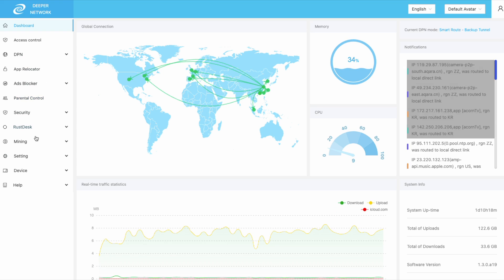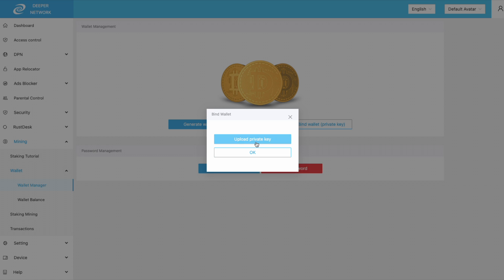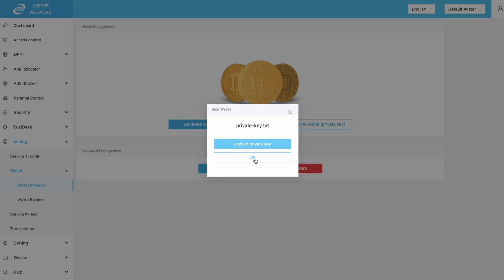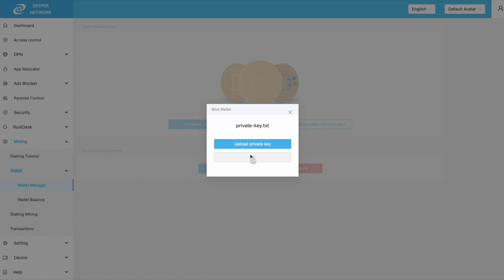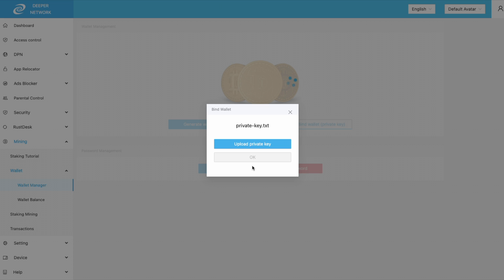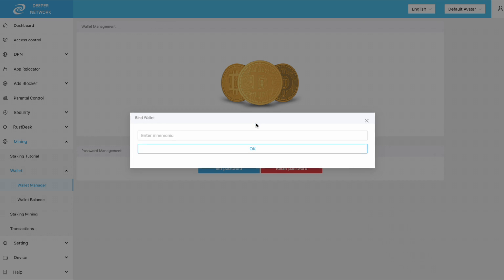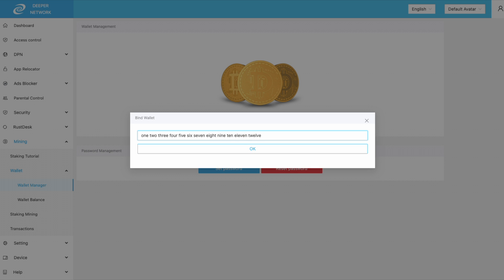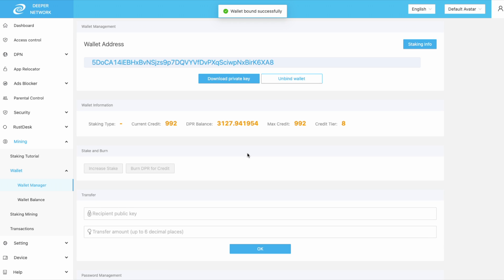Bind Old Wallet to New Device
Welcome Deepernauts!

In this video we will explain how to bind an older wallet to a newer device. This is sometimes necessary but it’s simple and you have options in how you prefer to bind your wallet!

GitHub.com/skaterjuice/deeperblacklist